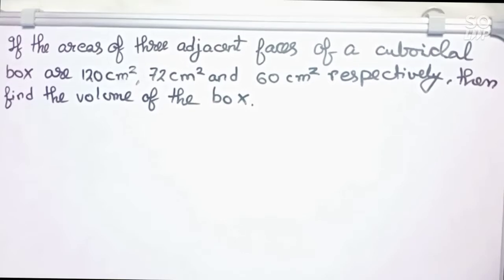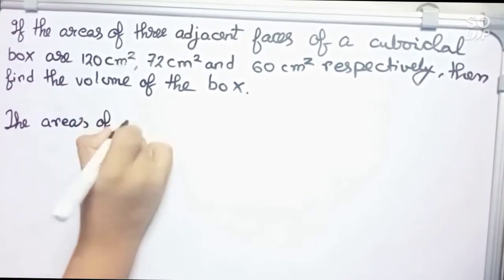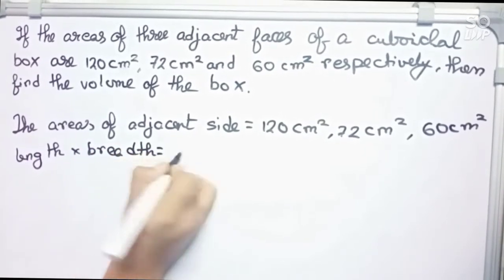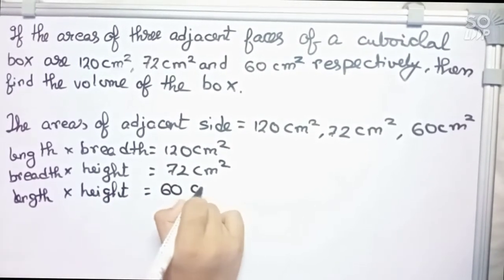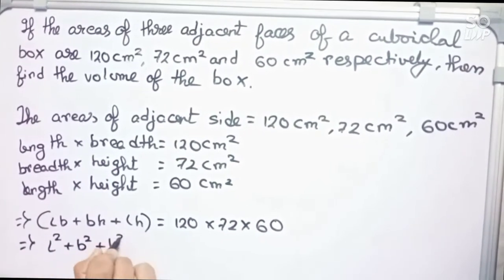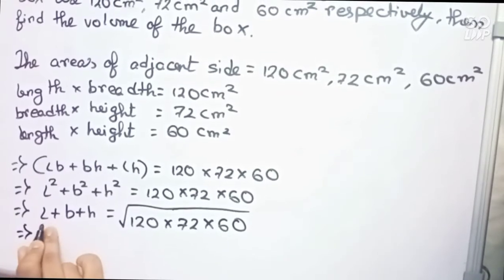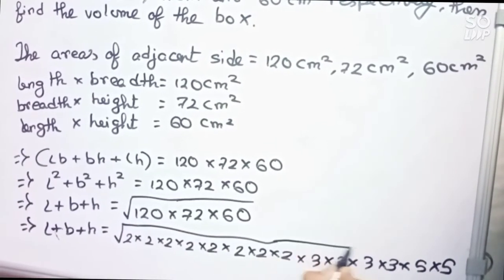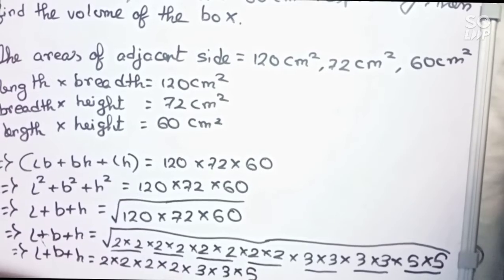If the areas of the three adjacent faces of a cuboidal box are 120 cm², 72 cm² and 60 cm².....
If the areas of the three adjacent faces of a cuboidal box are 120 cm², 72 cm² and 60 cm² respectively. then find the volume of the box.